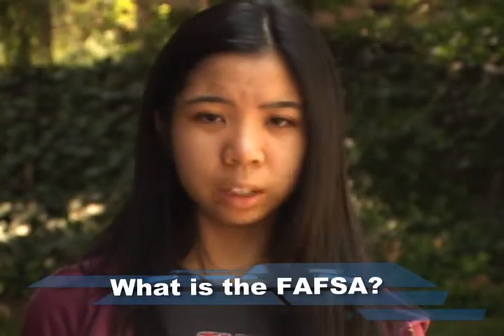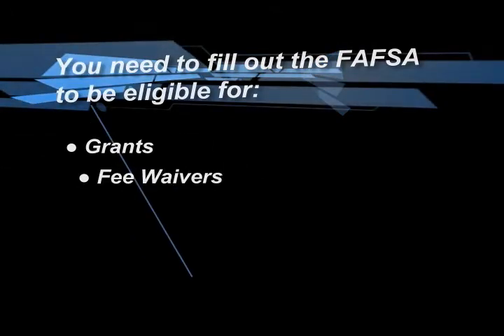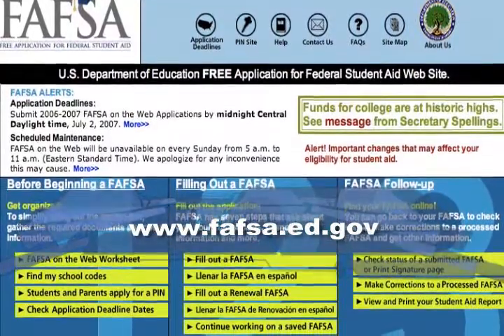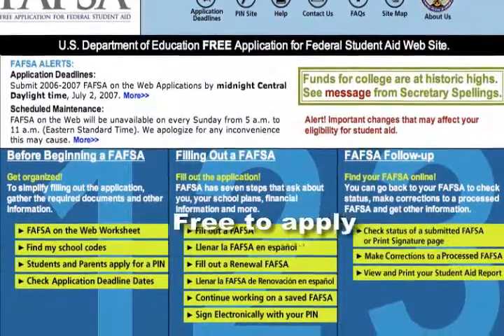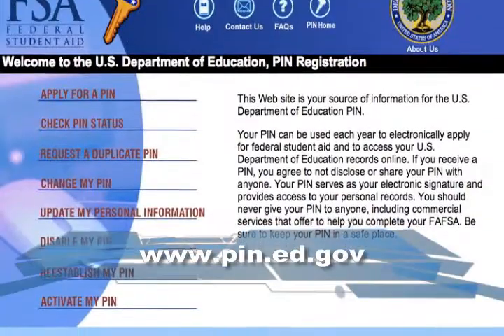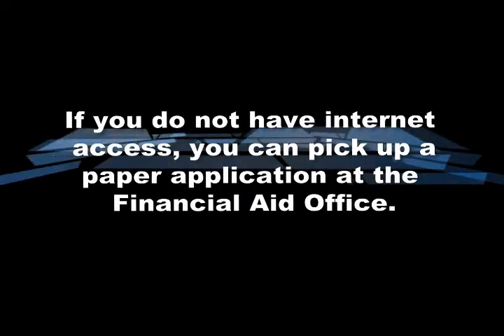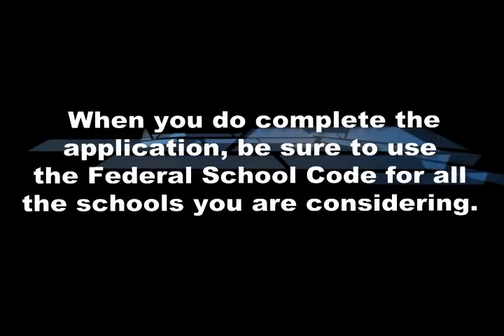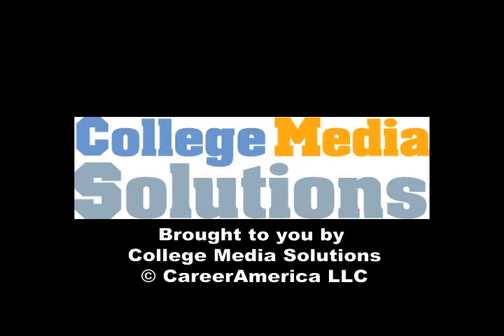College Media Solutions - What is the FAFSA?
This video is part of many videos that will be on College websites nation wide, to help students find out more information about Financial Aid.